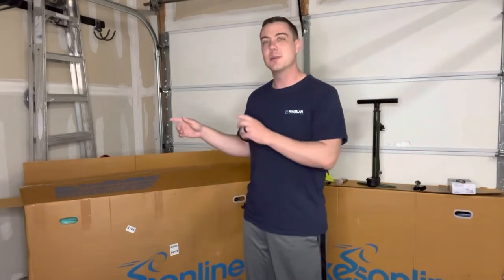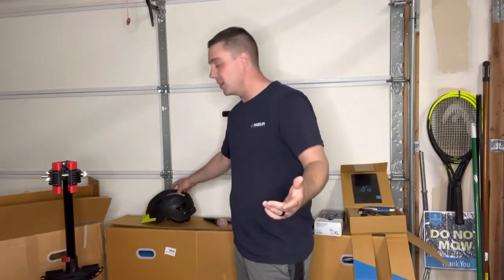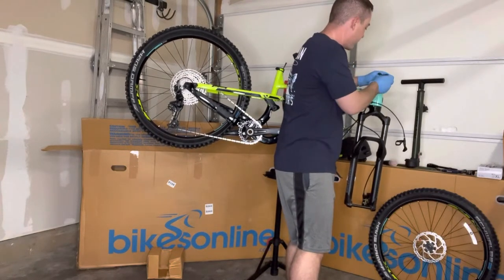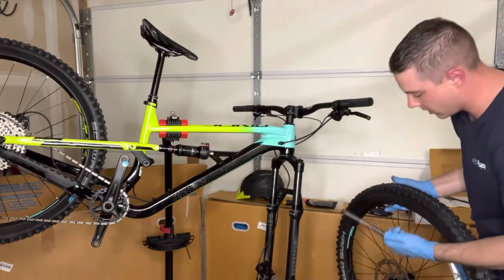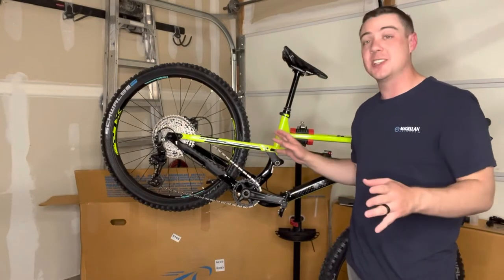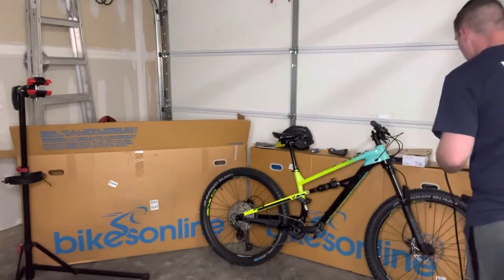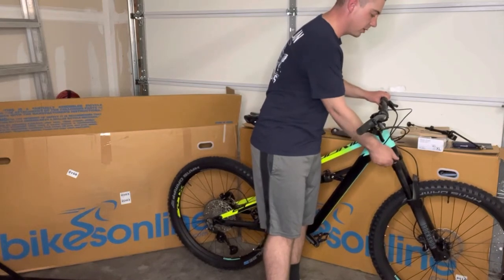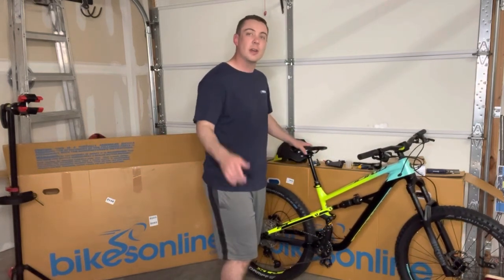Polygon Siskiu t7, Unboxing an Assembly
In this video I unbox the 2022 Polygon Siskiu t7 from bikes online. I also show how to assemble this bike.